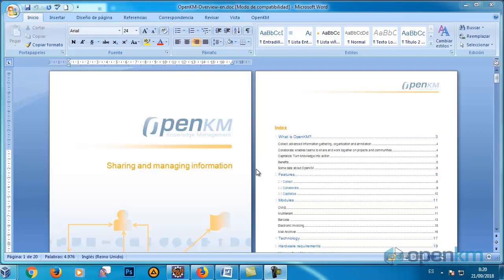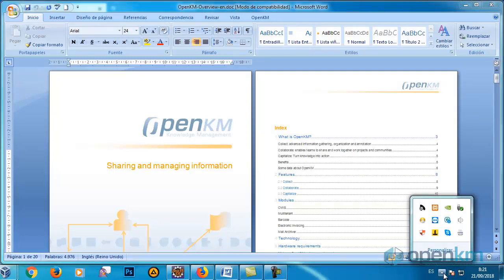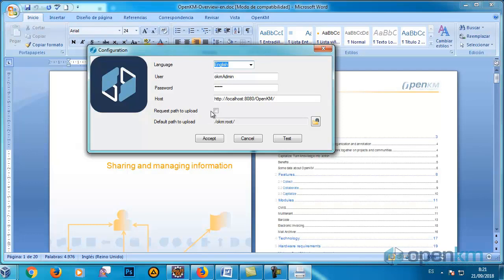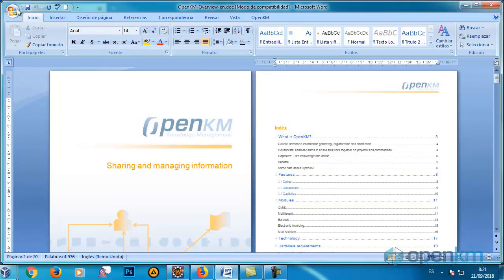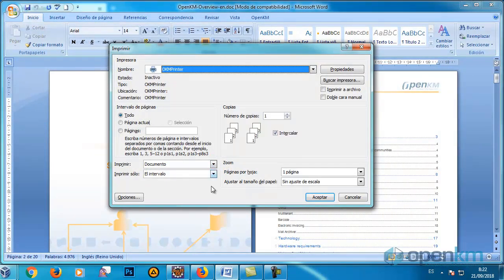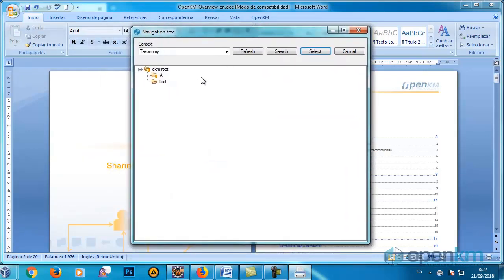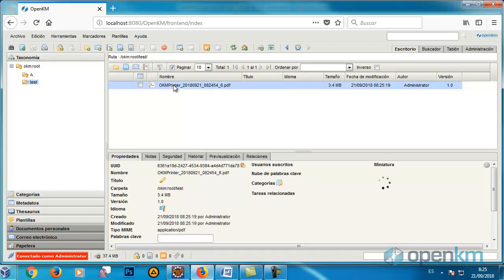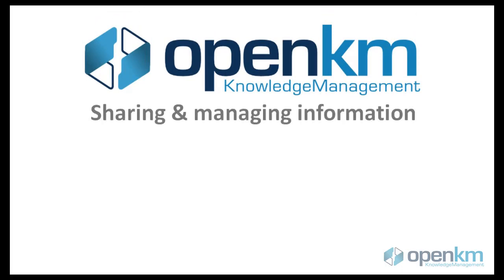OpenKM -Virtual printer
The OKM Virtual Printer becomes a communication channel with the document management system, which allows you to upload any file to OpenKM.